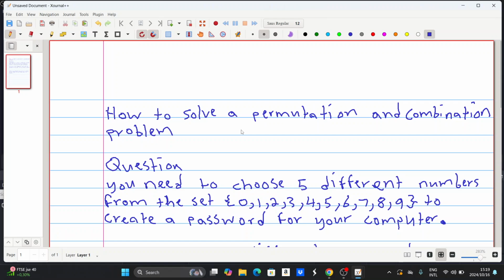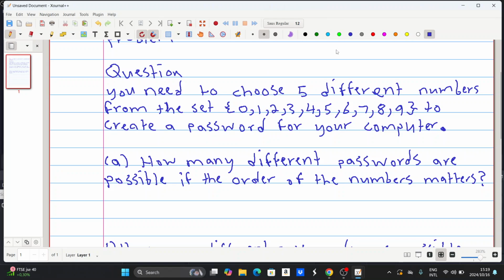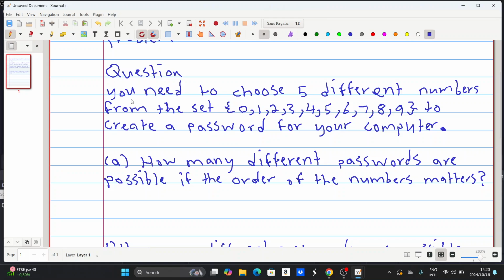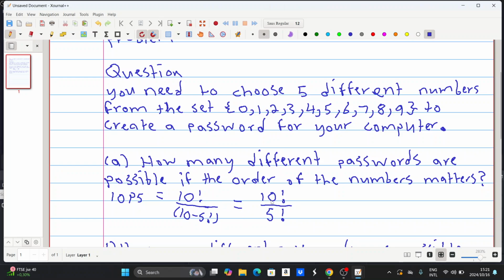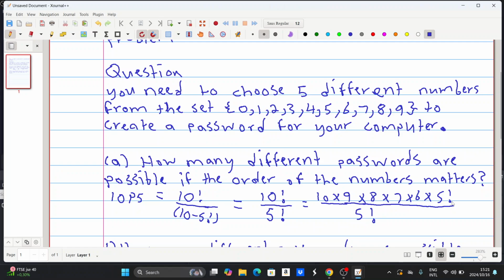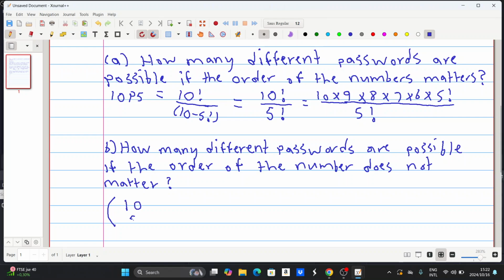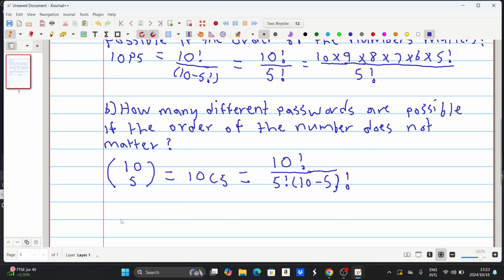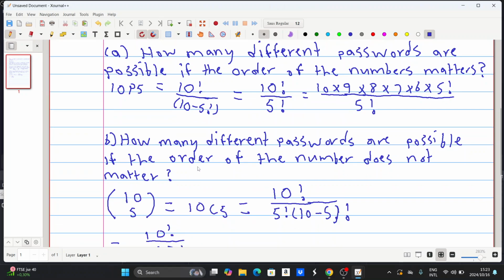how to solve permutation and combination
online Education Academy learning remotely from home the skills that are needed to be work place ready or start your own business from 2020 and beyond how to solve permutation and combination